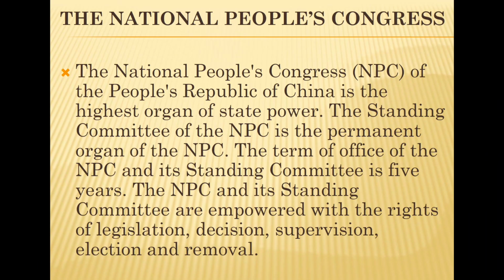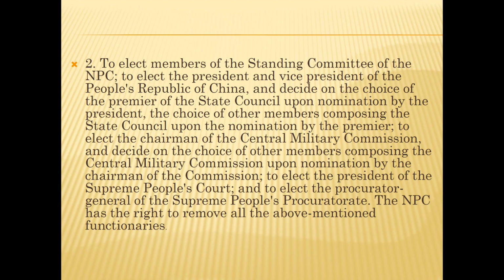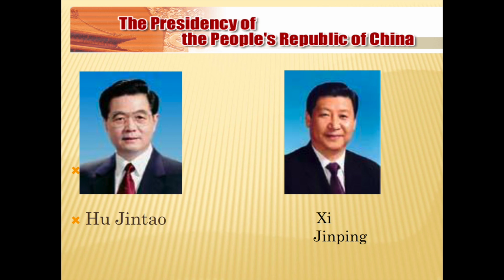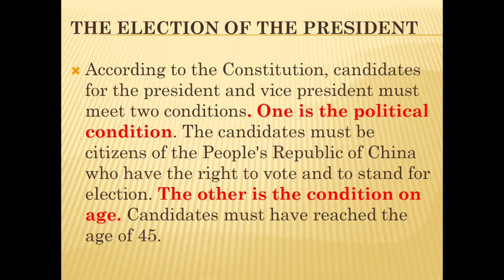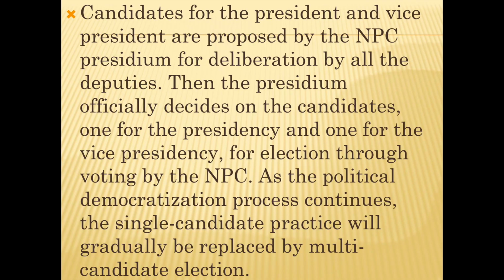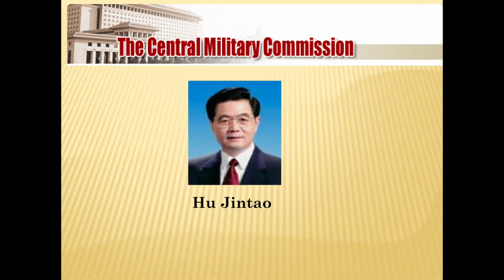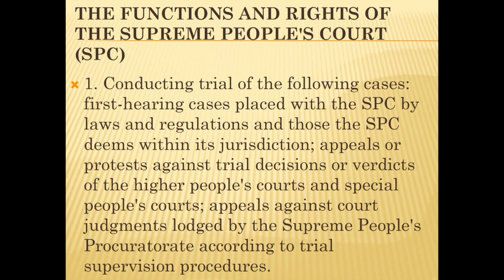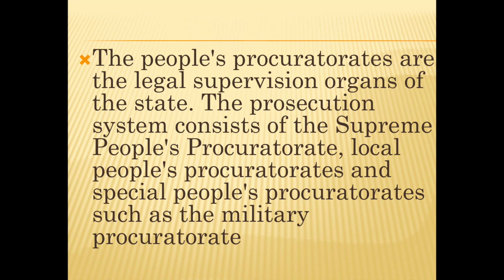China'sPower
The pictures and information are coming from google and Slideshare. The author does not own this.